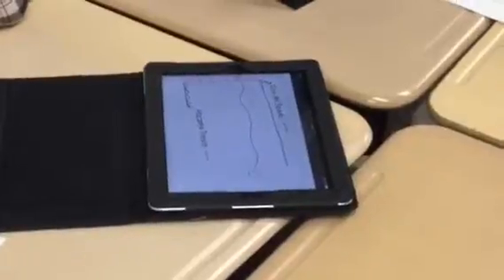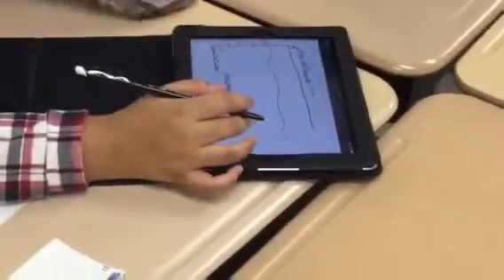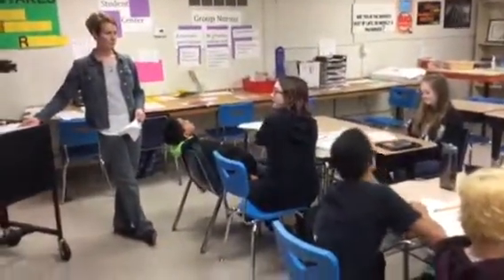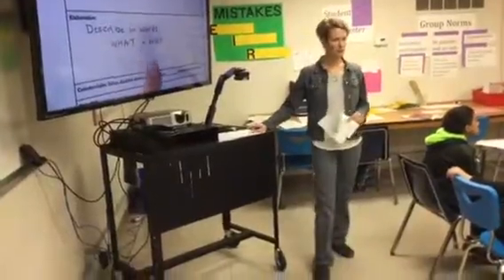National Board Video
Integer distance